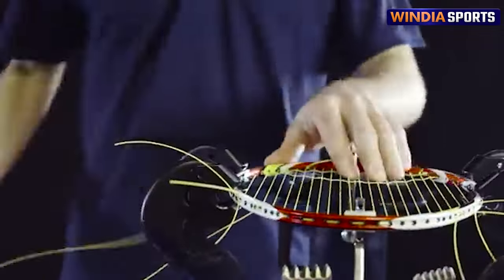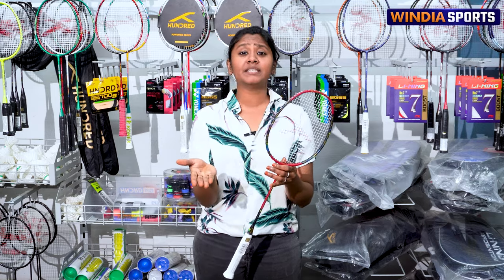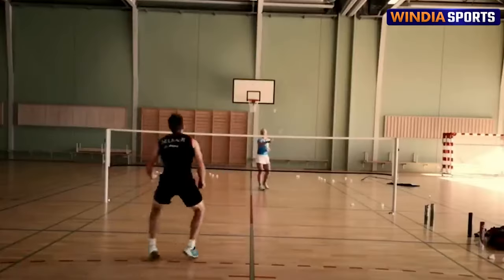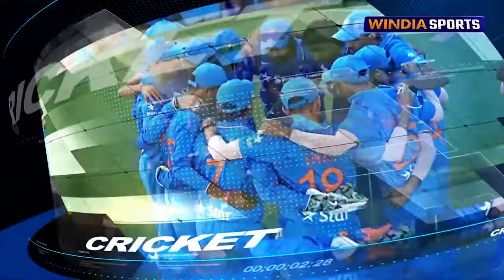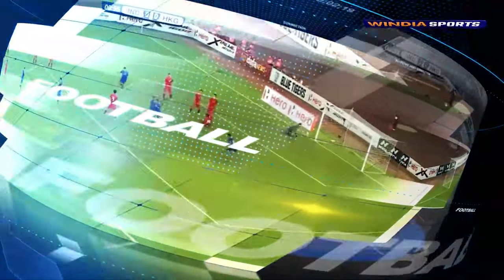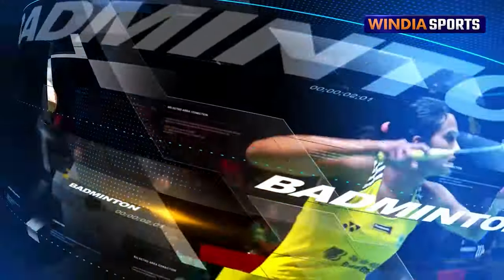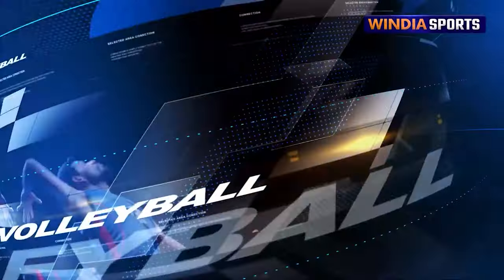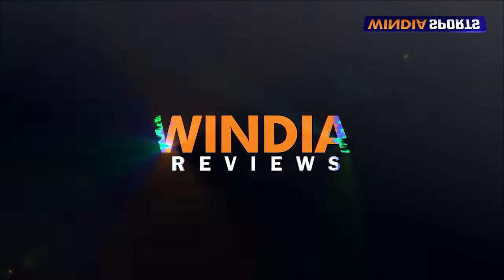எப்படி இருக்கு NEW LAUNCH MEDAL MASTER RACKET?